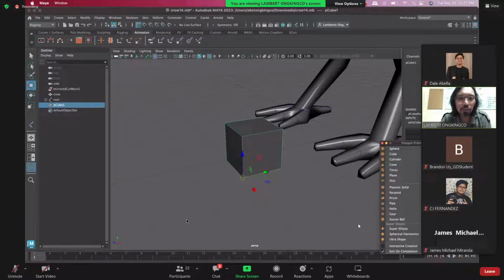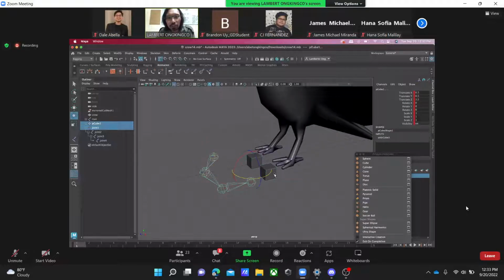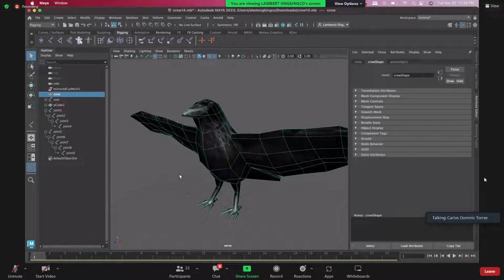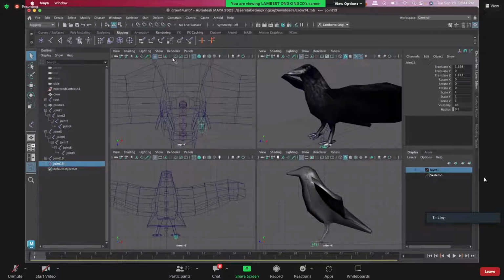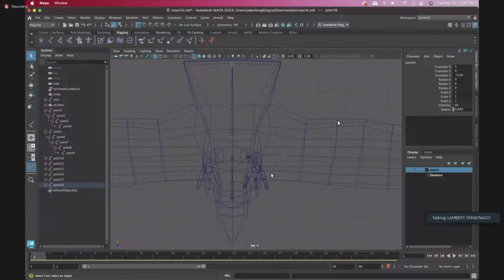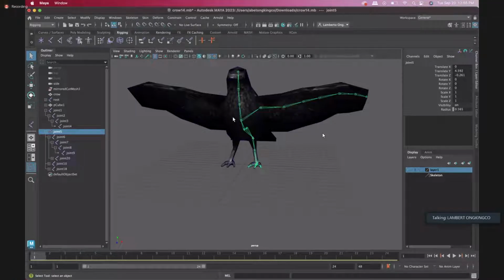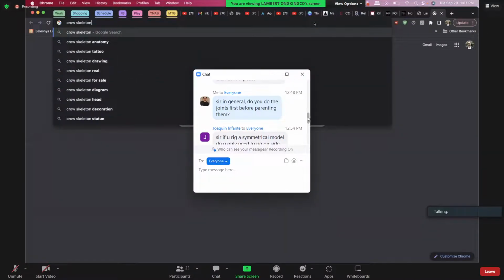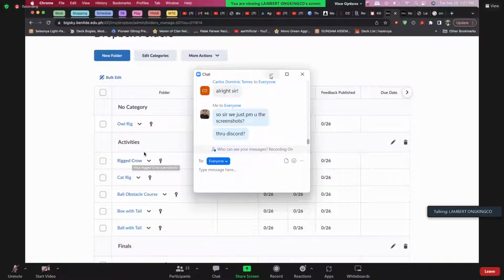MODLRIG 09 20 22